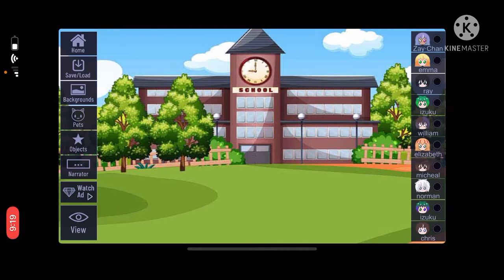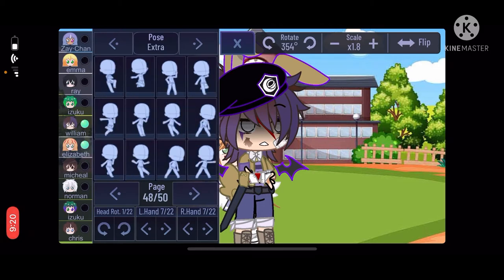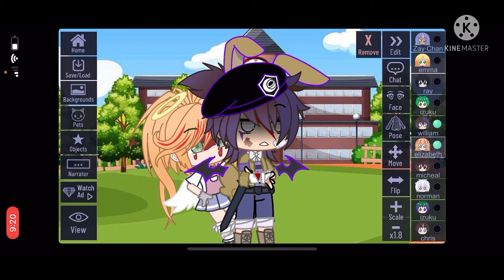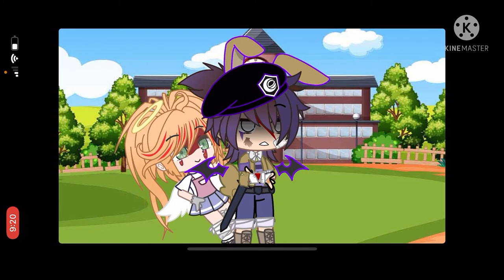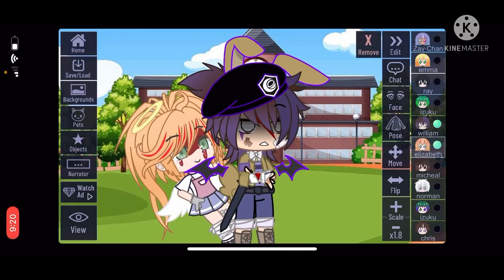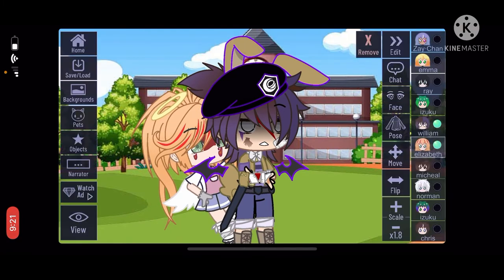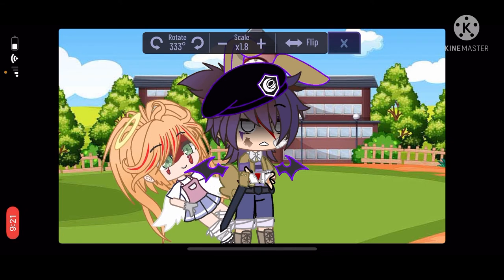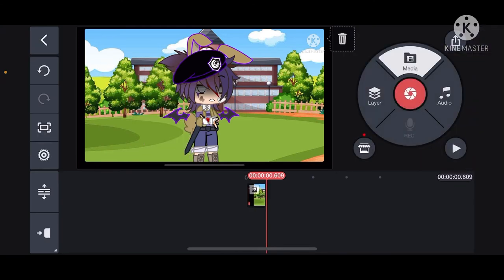Heres your answer hehe